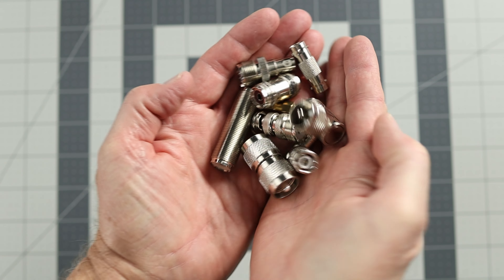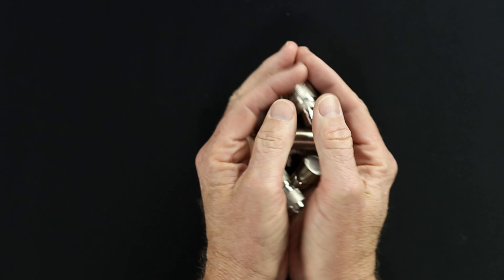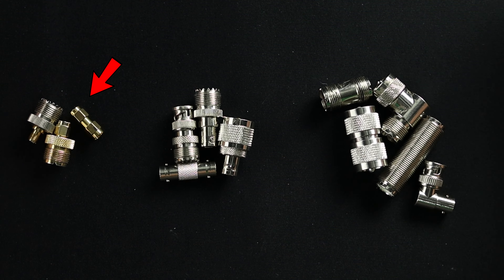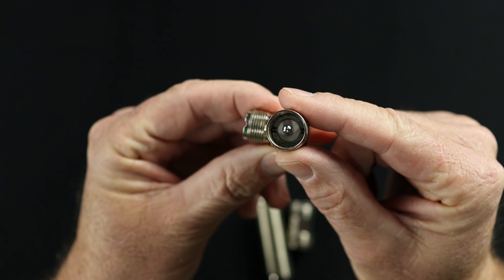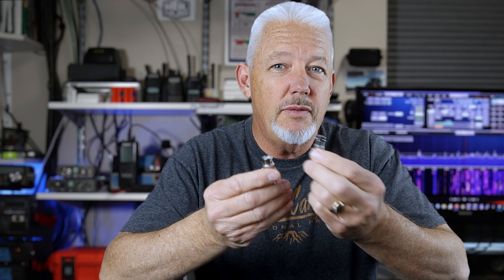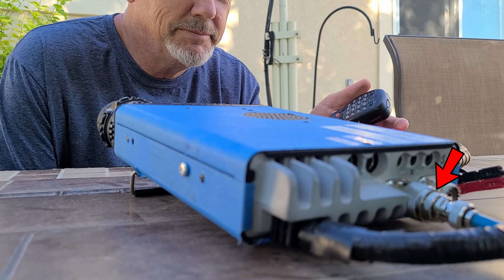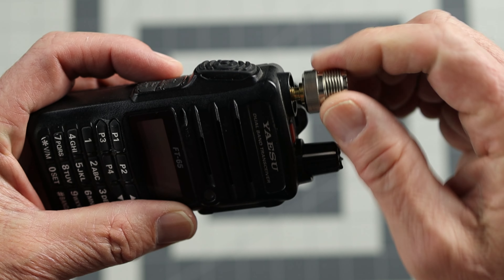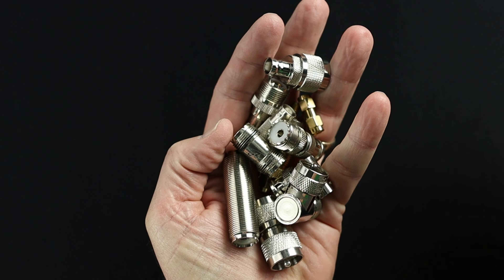UHF Adapters for On-The-Go Radio Ops | K7SW Ham Radio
From the list of adapters in this video I explain the need for each of the adapters. Why you as an operator might benefit from when operating portable.
UHF, BNC and SMA are the most common connections on Ham radios and Coax cables.

PL259 barrel connector
SMA-UHF RF Connectors Kit SMA to UHF PL259 SO239
SO239 Barrel Connector
SO239 Large Barrel Adapter UHF Female to Female
BNC Female to UHF Male PL259
SMA Male to SMA Male Connectors
SMA Female to SMA Female, SMA Coupler Barrel
PL259 right angle Male to Female
BNC to UHF RF Connectors
BNC Female to Female
BNC Right Angle Adapter Male to Female